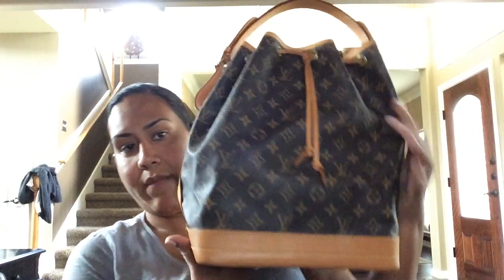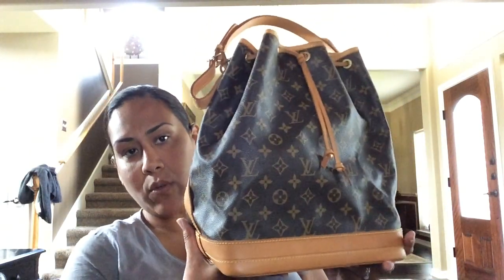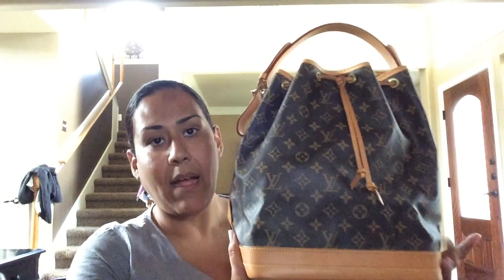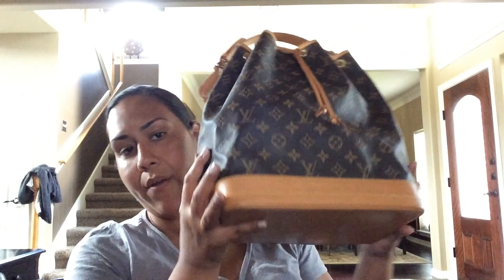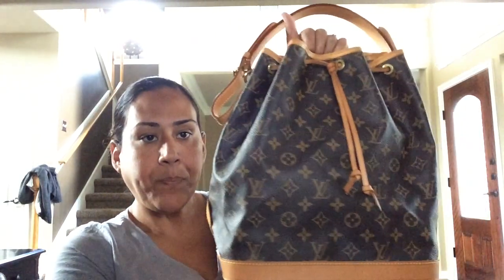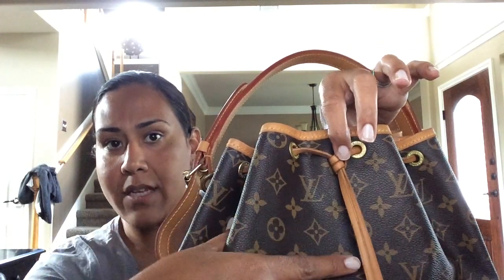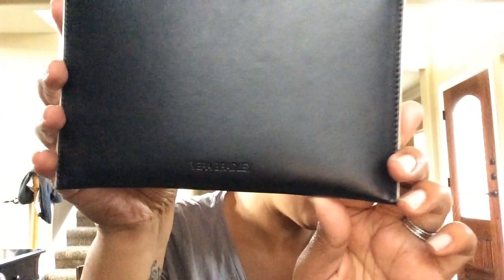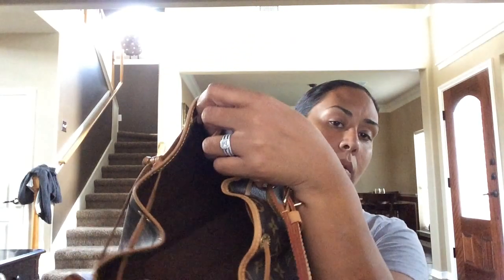WIMB: Whats In My Louis Vuitton Monogram Noe!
Sorry for the choppy video as I had to edit out a few bits!  Thank you all so much for watching!  :)Susan